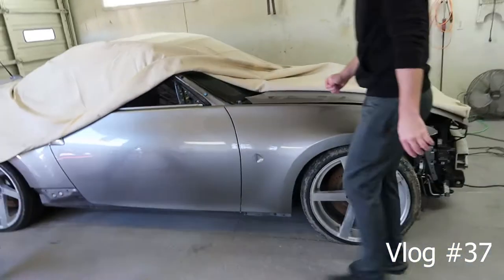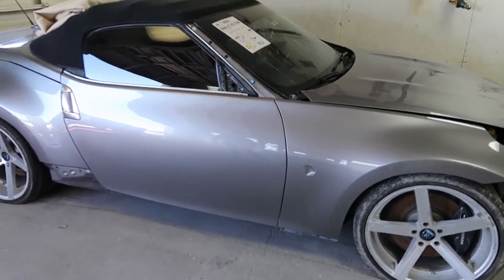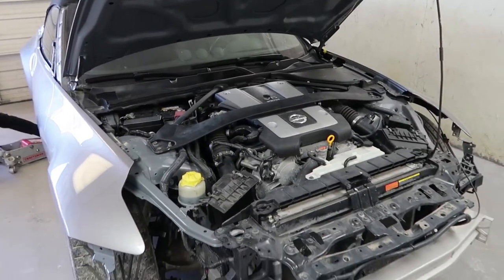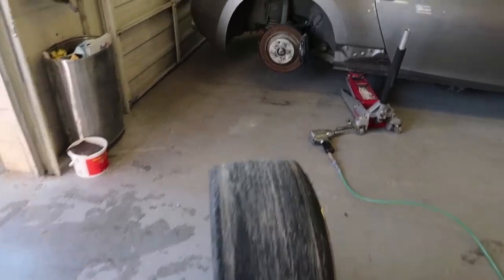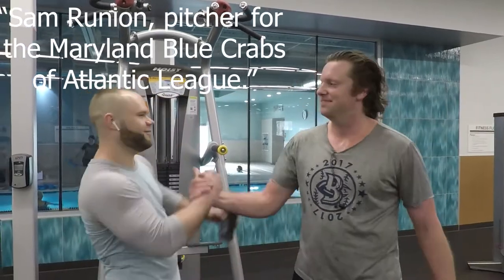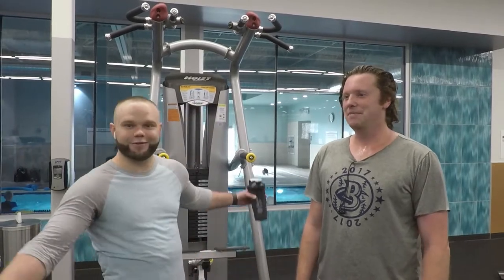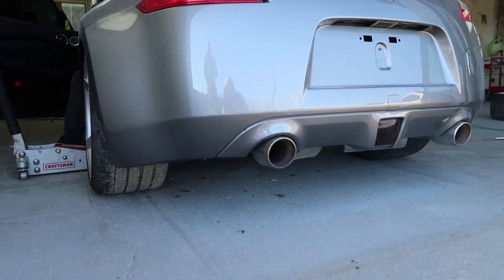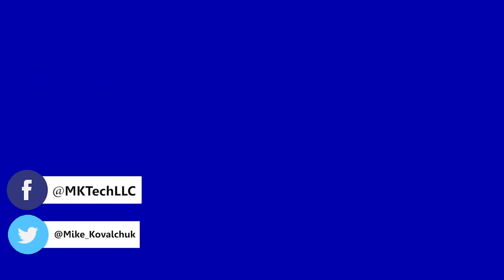INTERVIEW with a PROFESSIONAL Baseball player/Famous sport athletes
Not everyday you meet a professional baseball player !  I met one today!